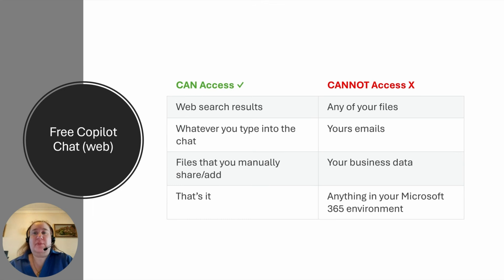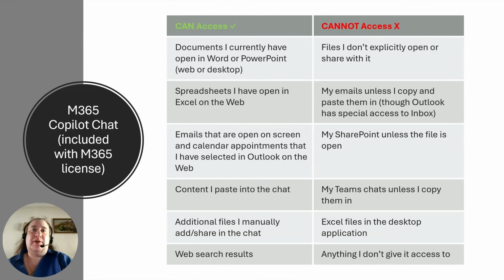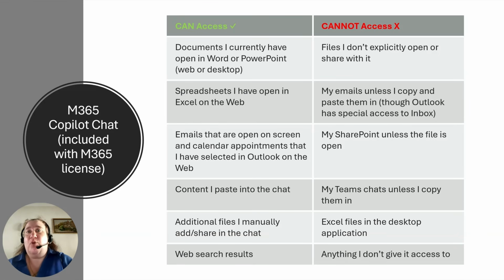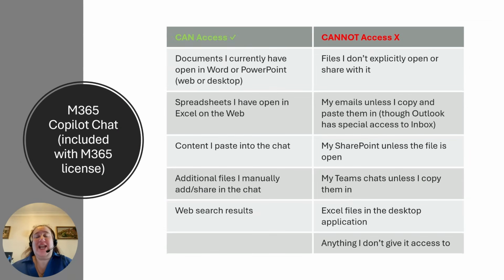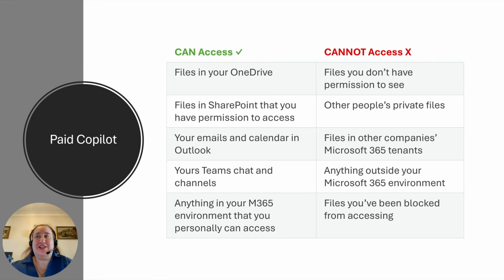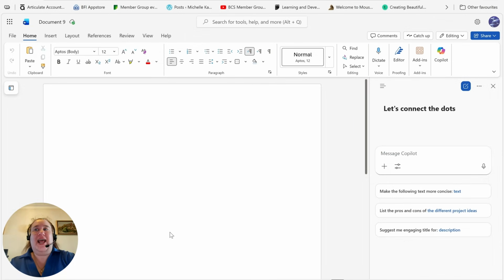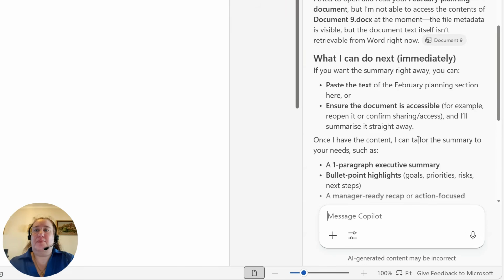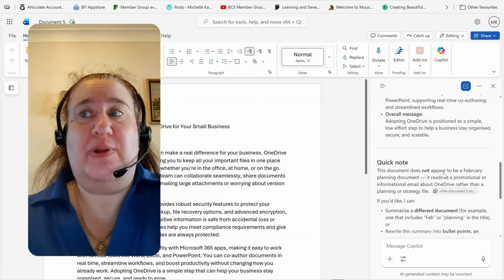Can Microsoft Copilot Access My Files?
Can Microsoft Copilot access your files? Here's the honest answer.

Not all versions of Copilot work the same way — and the differences matter. In this video, I break down exactly what each version can and can't see, so you know precisely what you're dealing with.
I cover the free version at copilot.microsoft.com, Copilot Chat included with your Microsoft 365 business subscription, and the paid Microsoft 365 Copilot licence (around £16 per month) — including a live demo showing the boundaries in action.

Whether you're worried about privacy or just trying to understand what Copilot can actually do for you, this video gives you a clear, jargon-free answer.

⬇️ Next up: Is Microsoft Copilot actually safe? Where does your data go and what does Microsoft do to protect it?

Timestamps:
00:00 Can Microsoft Copilot Access My Files?
00:19 Free Copilot
01:09 M365 Copilot Chat (included in subscriptions)
03:15 Copilot Chat Recap
03:46 Paid Microsoft 365 Copilot
05:32 Demo with Copilot Chat
06:57 Closing
08:08 Outro